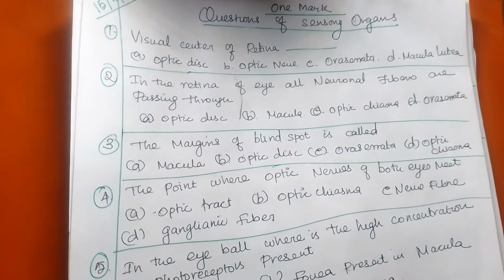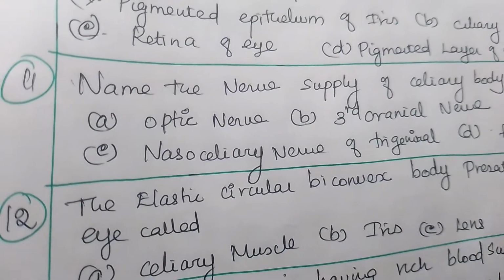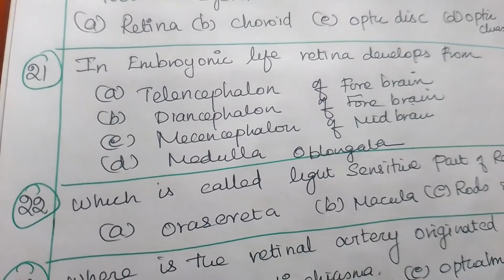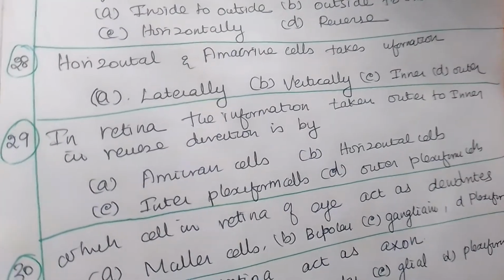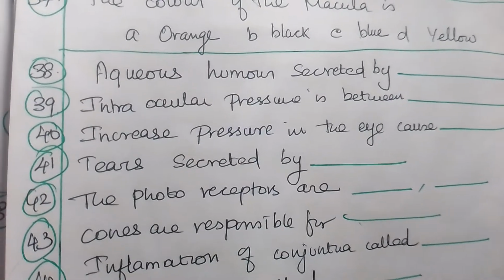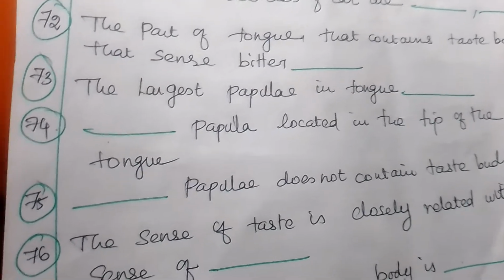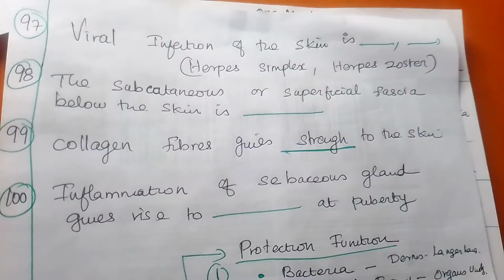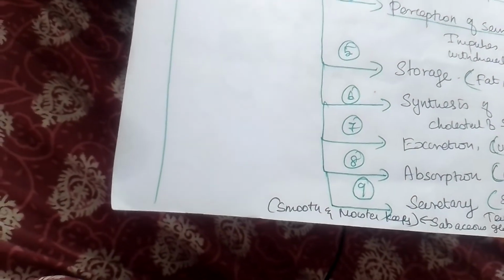Objective Type Question Discussion: Sensory Organs/ Anatomy & Physiology/ By Dr. Helen Mariadoss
In this video I have discussed the Objective Type Question of Sensory Organs in Anatomy & Physiology.